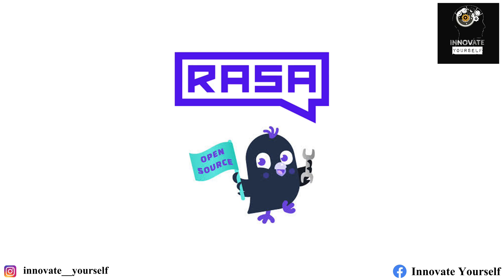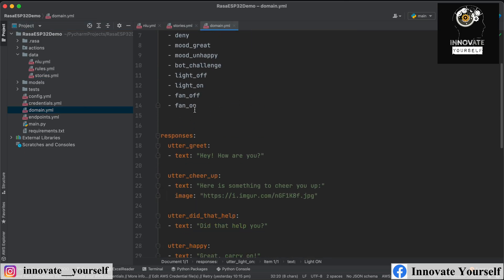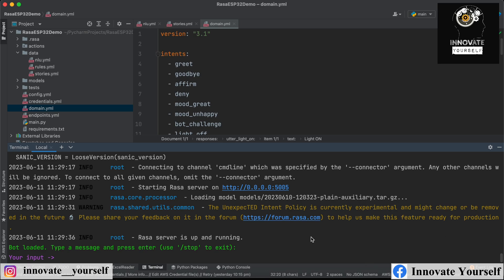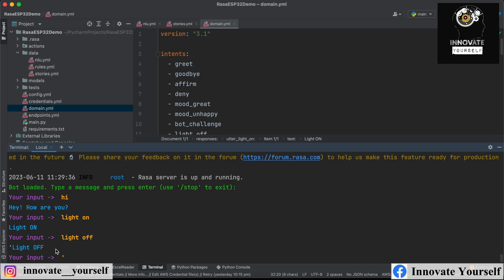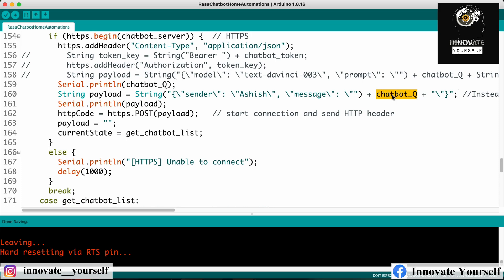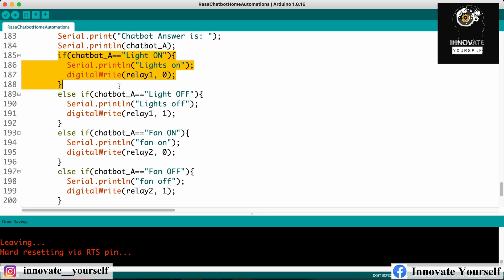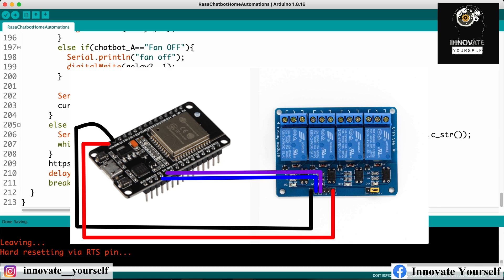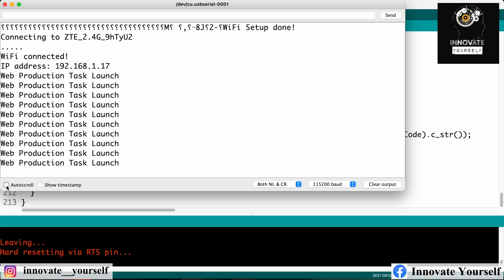Transform Your Home: Run Rasa Chatbot on ESP32 for Smart Automation 🔥🔥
In this video, we bring you an exciting project that will revolutionize your home automation experience. Join us as we explore how to transform your home by running a Rasa chatbot on the powerful ESP32 microcontroller.

Discover the potential of this innovative combination and learn how to seamlessly control your smart devices with natural language commands. Say goodbye to traditional methods and embrace the future of home automation.
Watch now and embark on a journey to enhance your home with the cutting-edge technology of Rasa chatbots and ESP32.

List of Components:
Red LED
Green LED
Yellow LED
Push Button
4 Channel Relay

1. Python Programming
2. Machine Learning
3. Artificial Intelligence
4. Rasa Chatbot
5. Internet of things
6. Embedded Programming
7. C programming
8. Web development with python
9. Augmented Reality